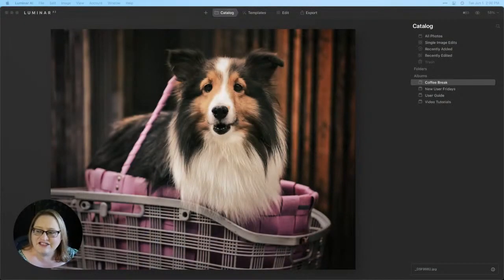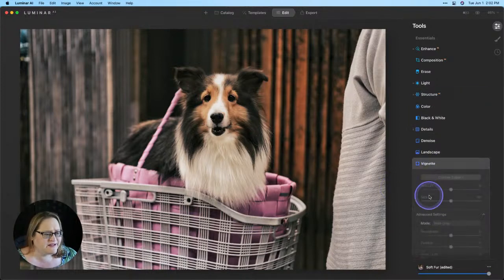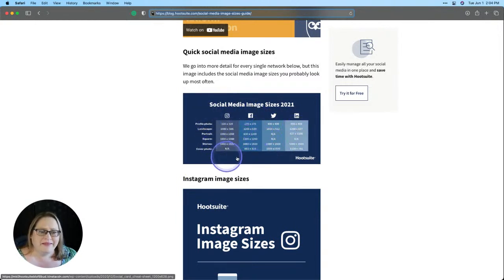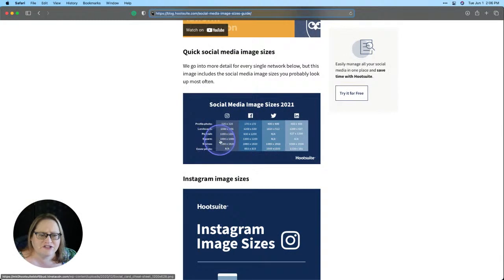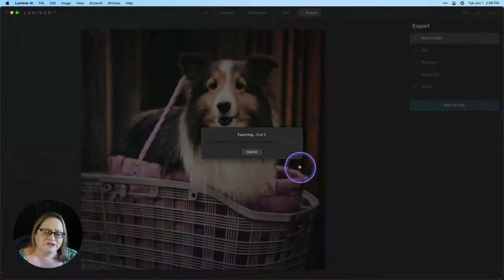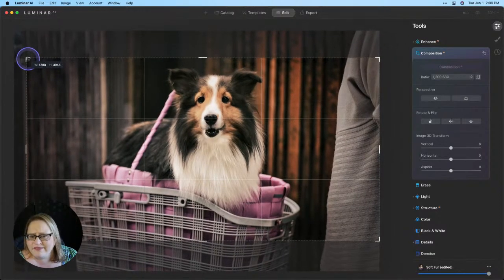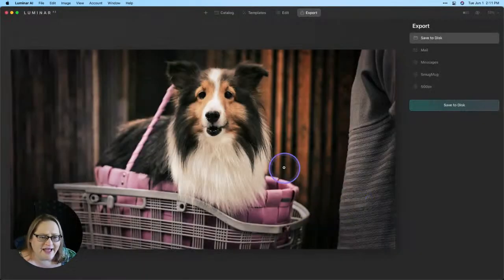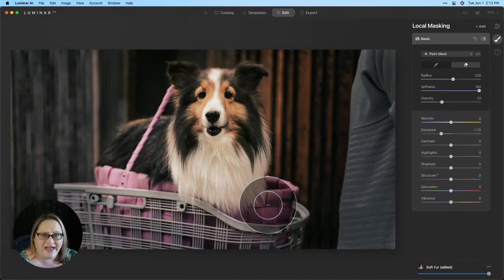Luminar Coffee Break: Exporting images to share online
Topic: Exporting images to share online